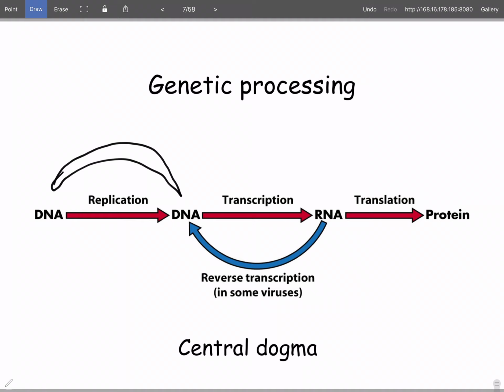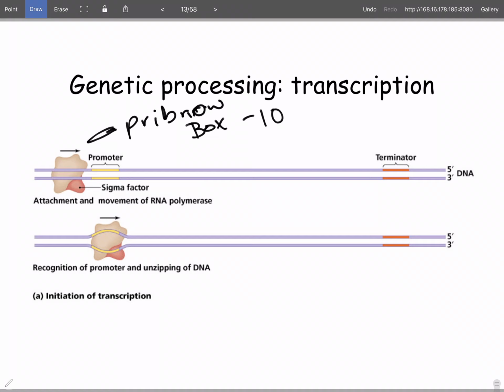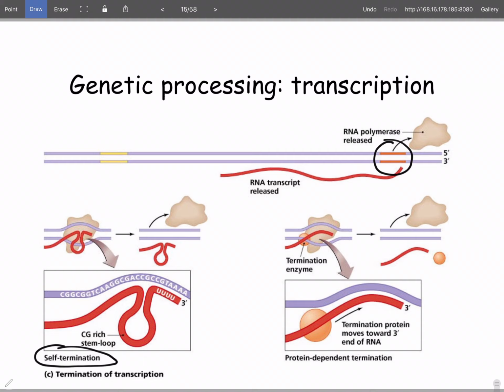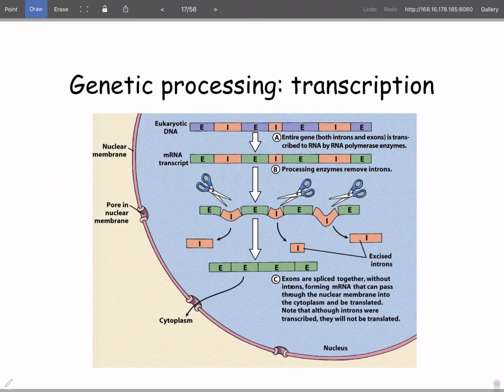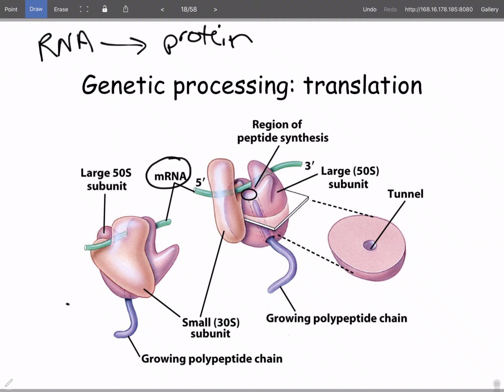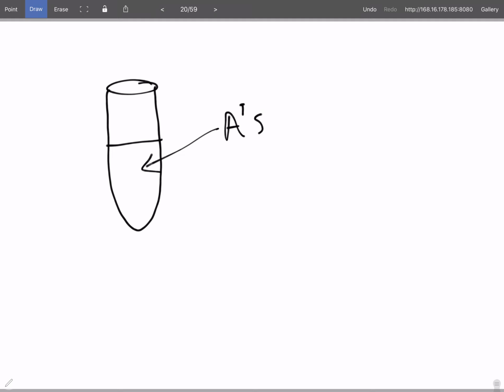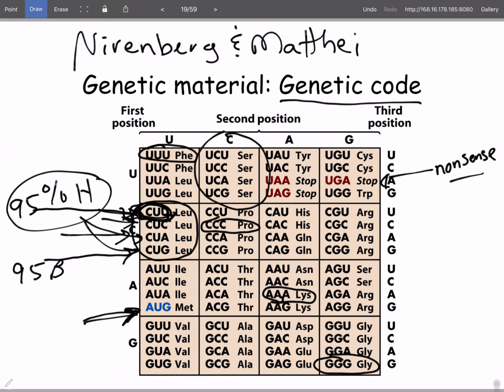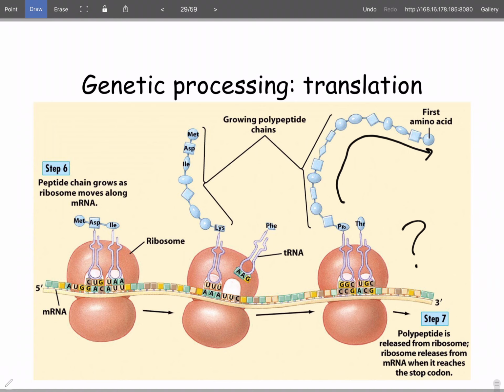BIOL 3540 Lecture 091620